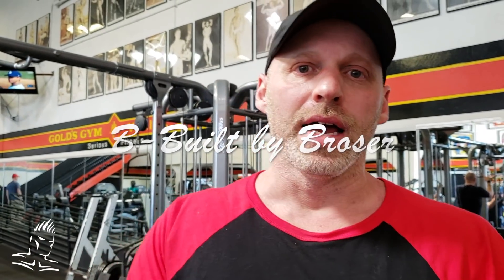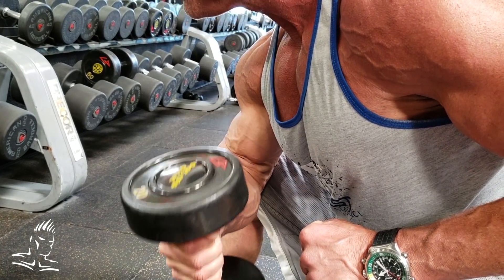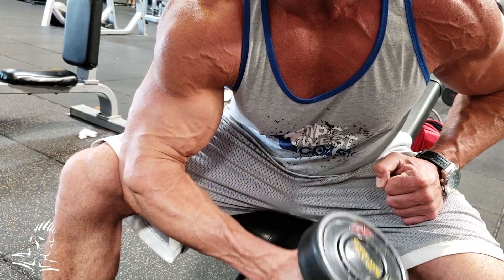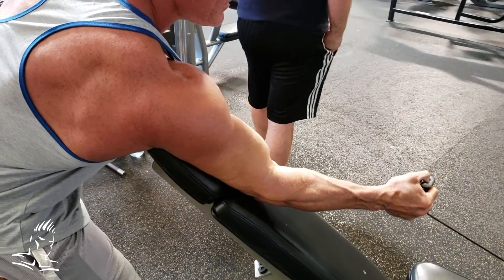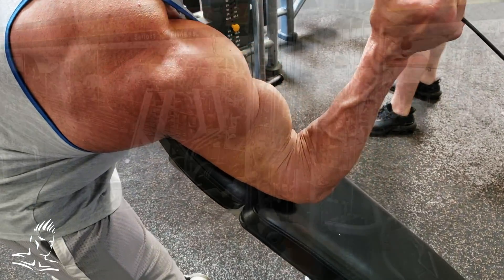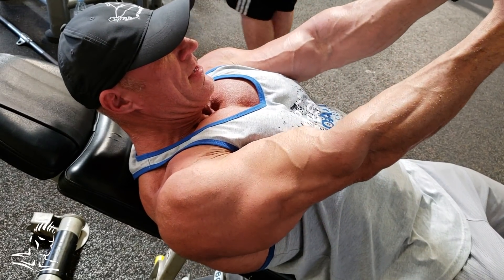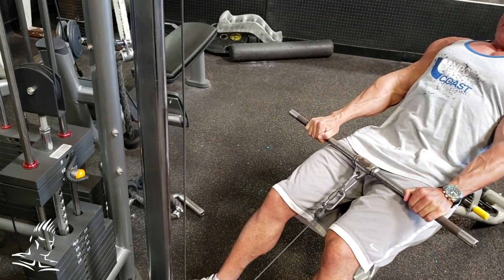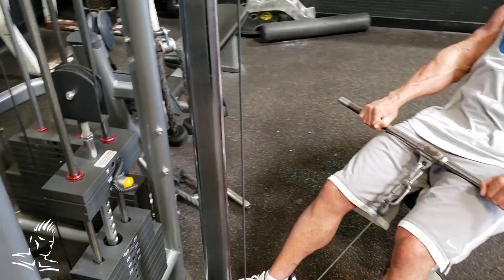Best exercises for brachialis Be Built by Broser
On this week's "B Built by Broser" coach shows you 4 unique twists on basic movements meant to hit the brachialis muscle that lies underneath the biceps. Developing this muscle will give the upper arm more overall thickness and can contribute to adding some extra height to the biceps. And on the "Ask Merlin" section of the show Eric answers a question about how to properly warm up for the deadlift.